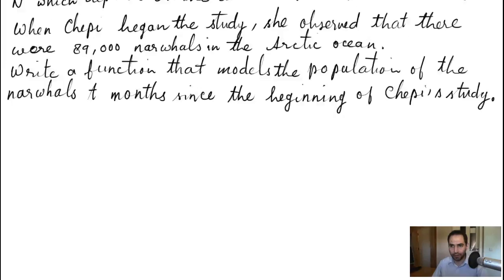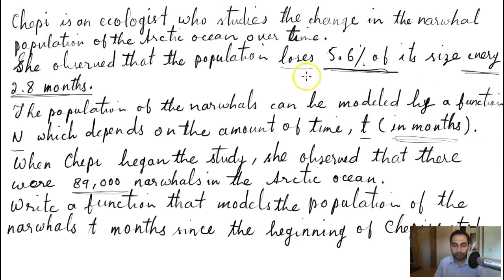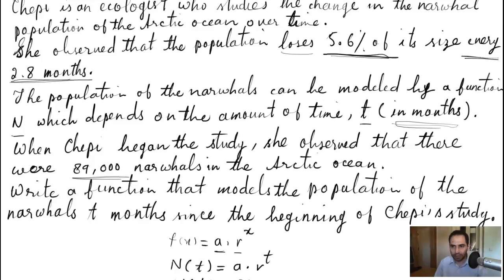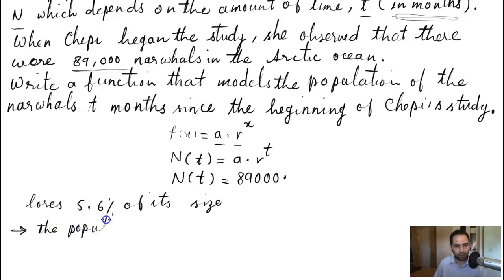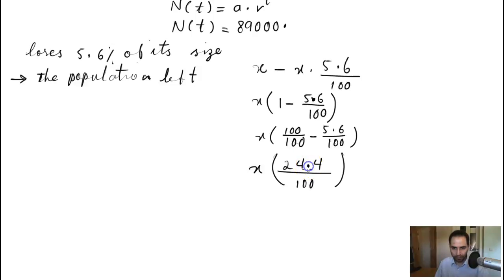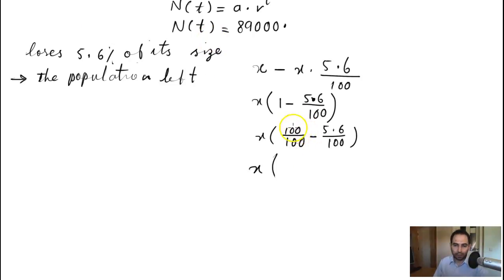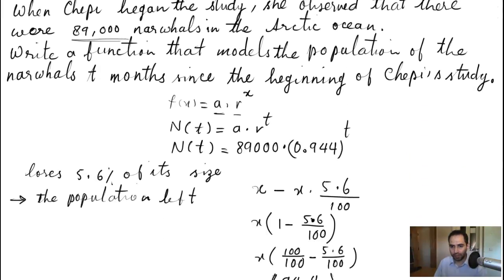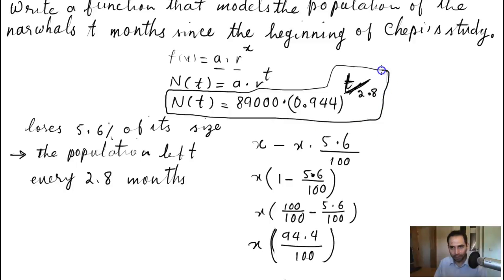Exponential Functions - Word Problem